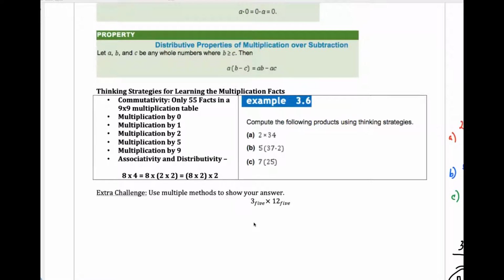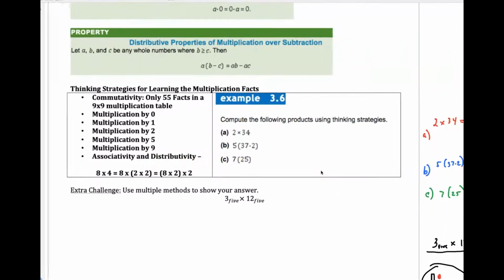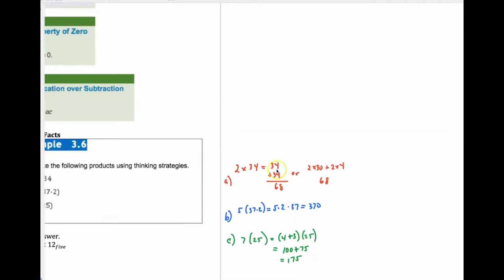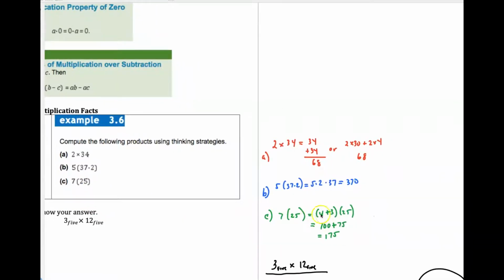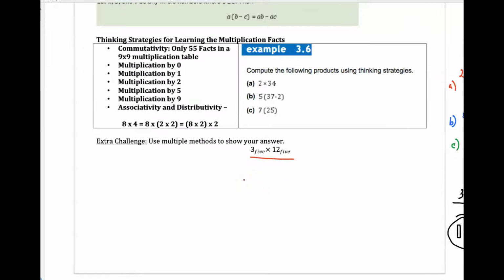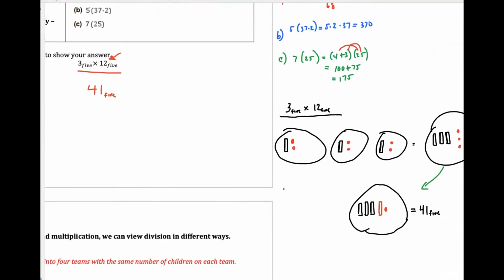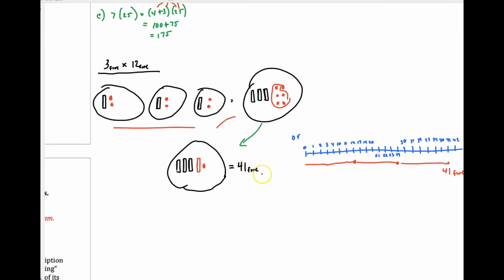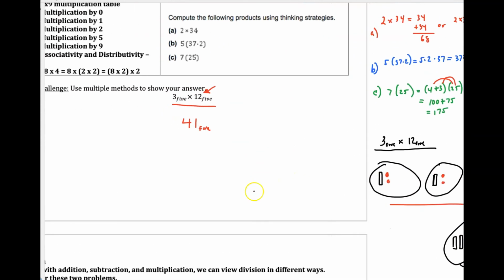Math 204 Chapter 3.2 Part 2 Multiplication Thinking Strategies